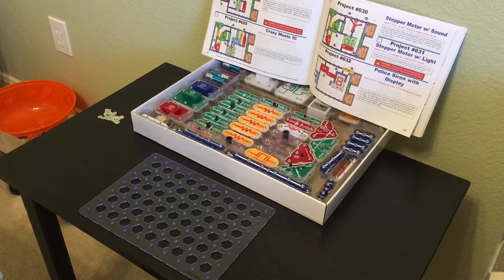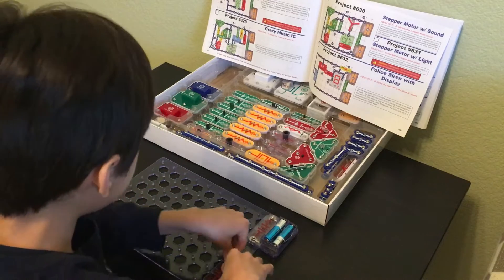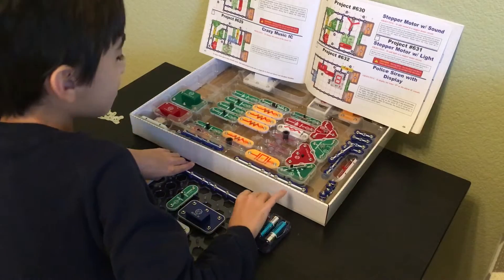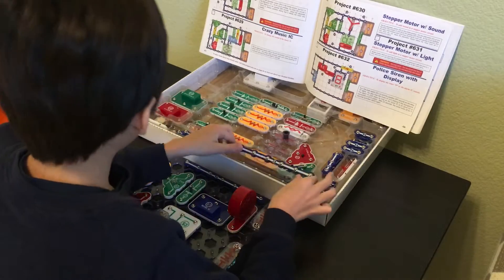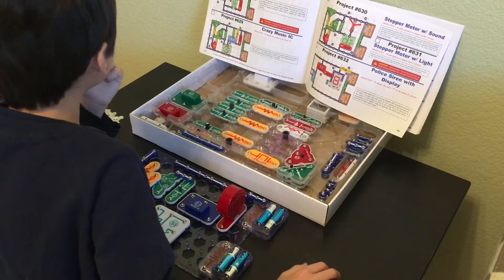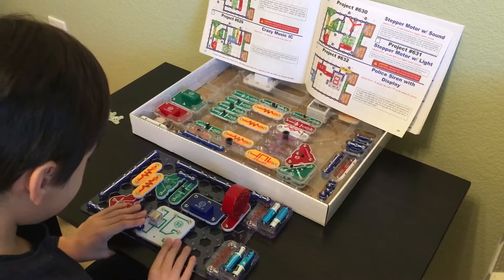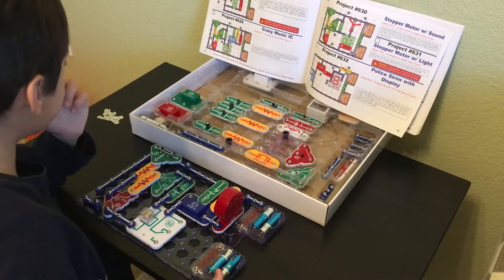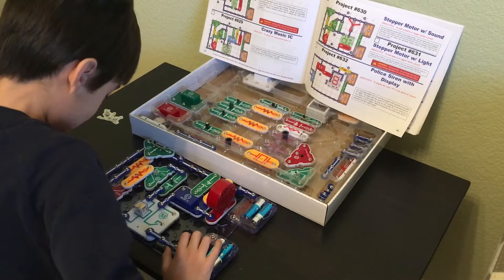Snap Circuits SC-750 Extreme Project #629: Crazy Music IC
The Snap Circuits SC-750 Extreme project 629, Crazy Music IC, has now been completed successfuly. This is one of the more advanced ones; it uses a relay to short the sound level coming from the U1.

Always remember to get your orientation right!